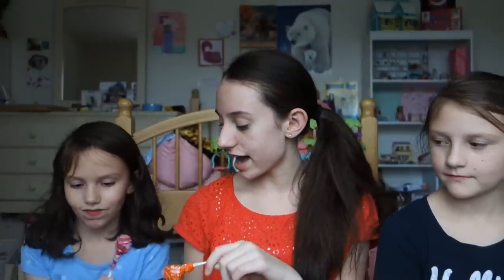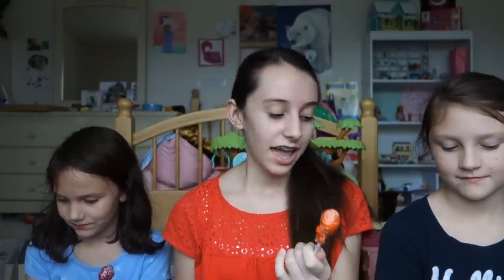How many licks does it take to get to the center of a tootsie pop?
Missing out on some of my most requested and viewed videos?

Questions commonly asked:

Where do you live? U.S.A
What is your name? Emily
What do you edit with? Adobe Premiere Elements 12

I GOT A YOUTUBE INSTA!
(I don't know how to link it sooo...) my username thingy is musicmakeupgirl101 (yes. same as my channel.)